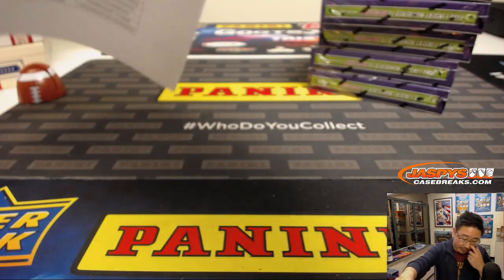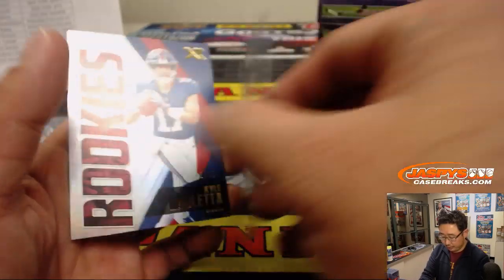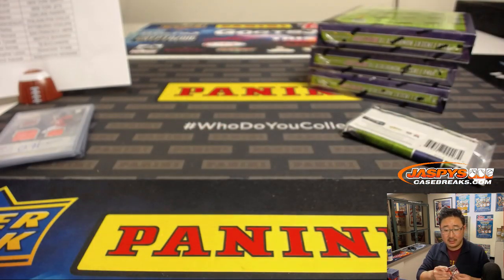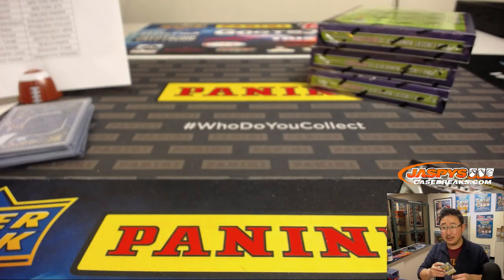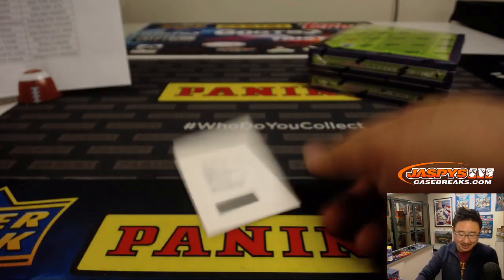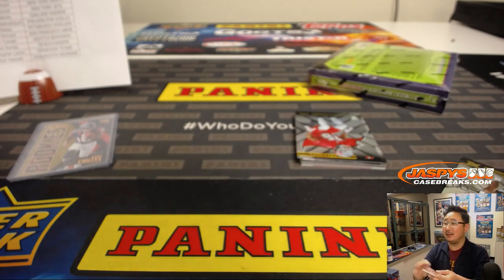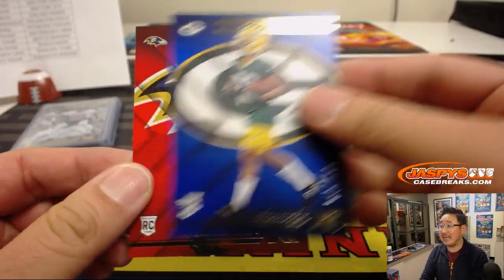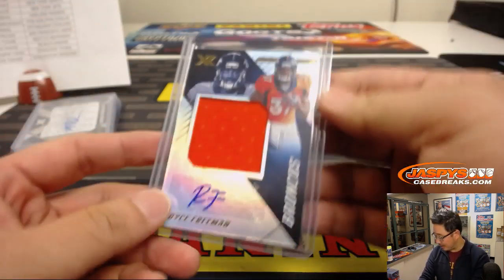Tu, 01/15/19 || 5Box (1/3) PYT #12 || 2018 Panini XR Football (NFL)